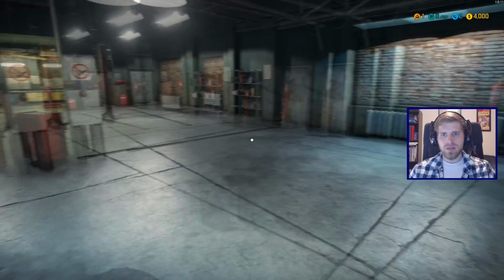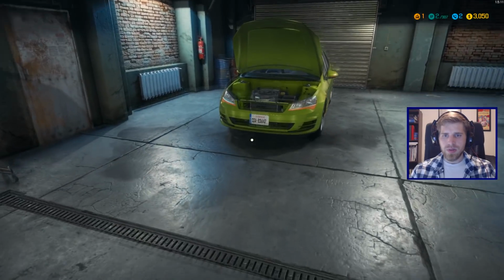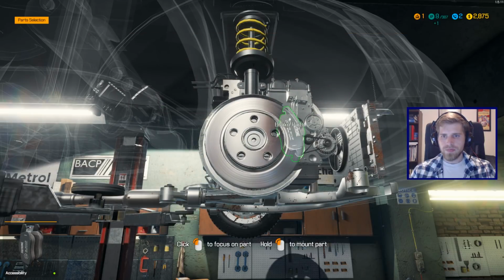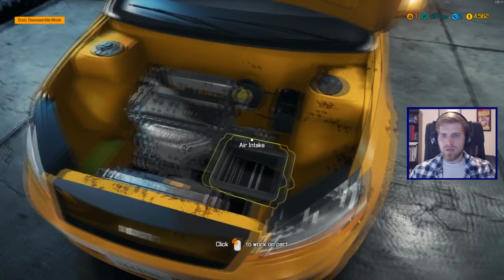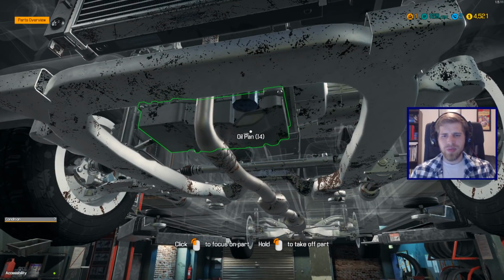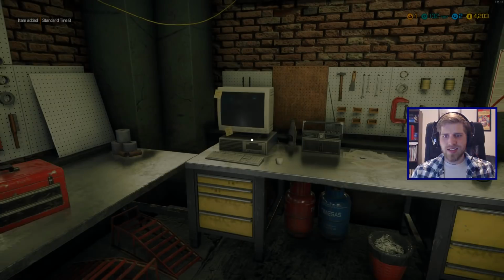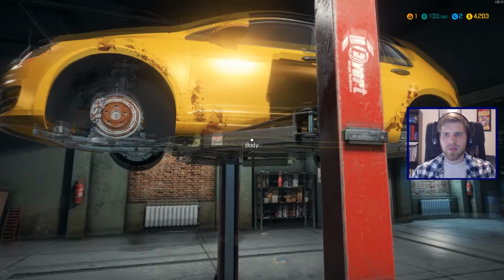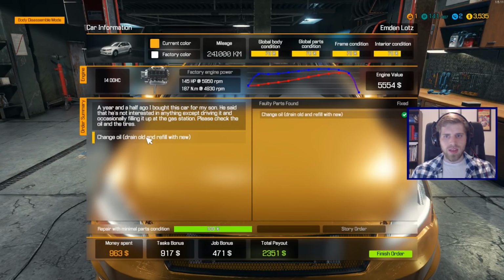Let's Play Car Mechanic Simulator 2018 | Ep. 2 - Our Tiny Garage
Starting our in a tiny garage! Let's make some money!